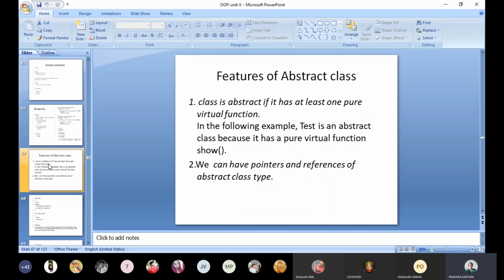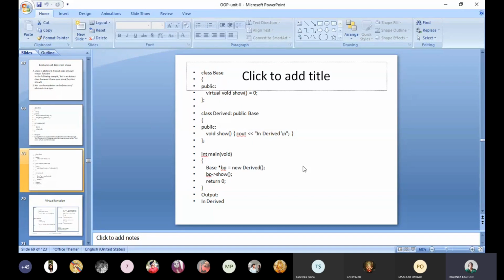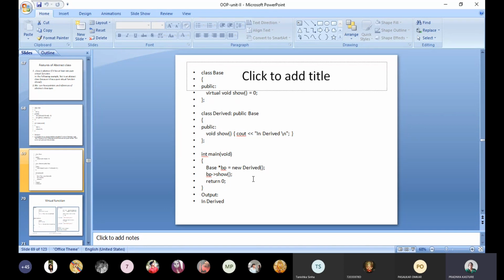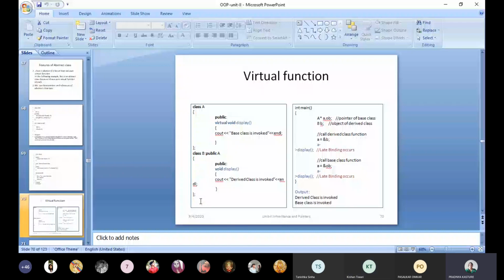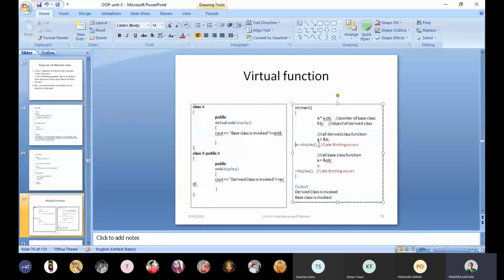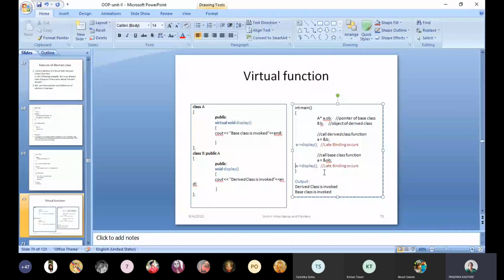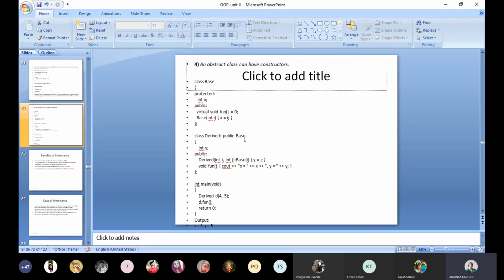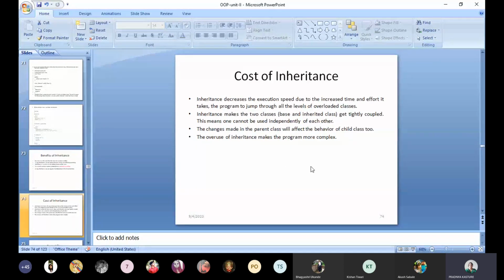Lecture 13 Object Oriented Programming using C++